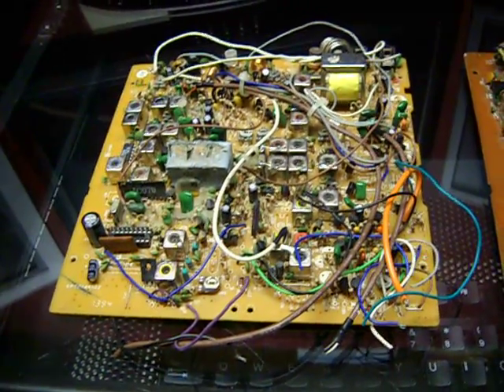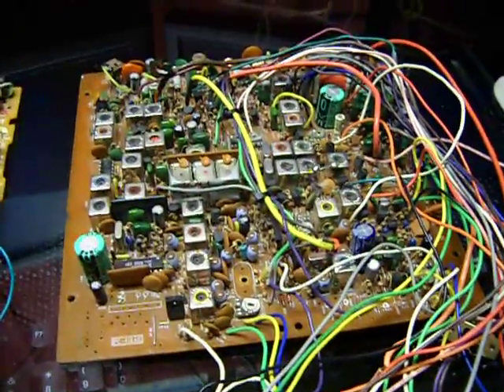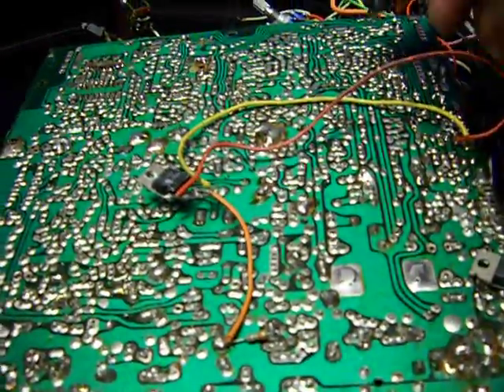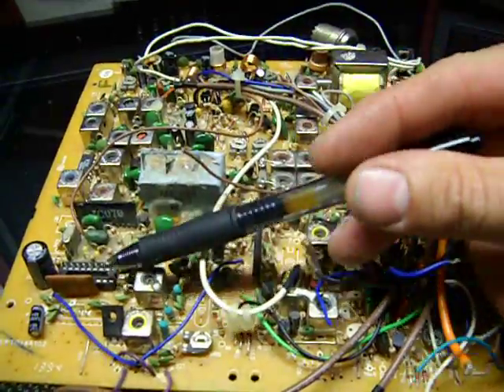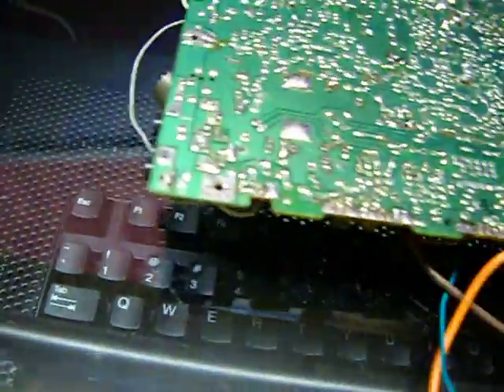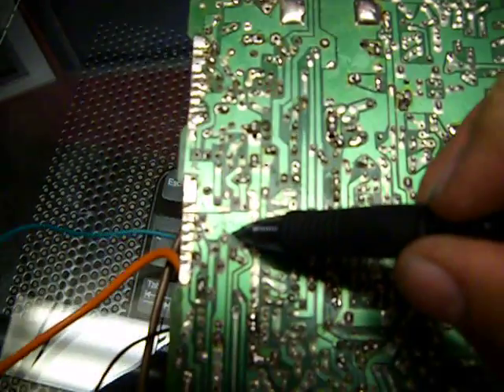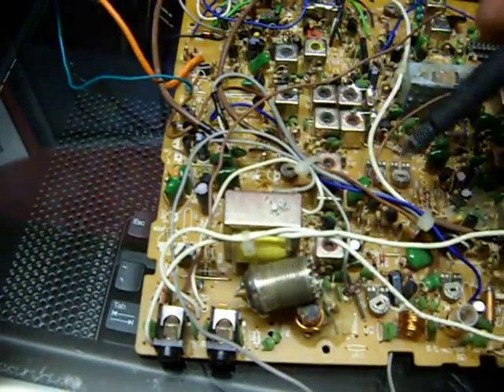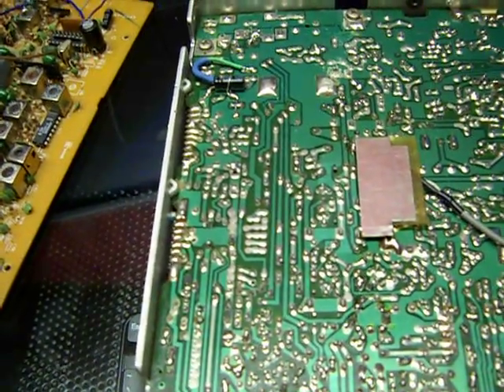Cobra 148/148F *RCI made* electrical mod - side mic "Malaysia"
This is a quick tutorial on how to modify a Ranger built Cobra 148 GTL or 148F GTL radio to not warble on sideband once you take it past stock power.  These radios are known for this warble, and the fix is amazingly easy.  If you have a side mic 148GTL or 148F GTL that says "Made in Malaysia" or "Made In The Malaysia" on the back, you're going to want to watch this.

Some helpful information about these radios written from an autistic INTJ perspective available on my *old*  Facebook page: